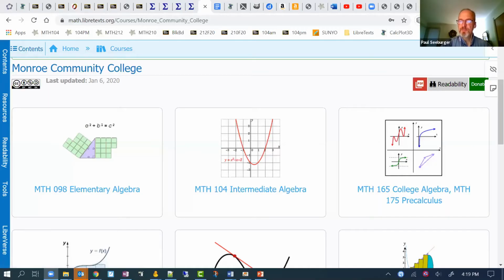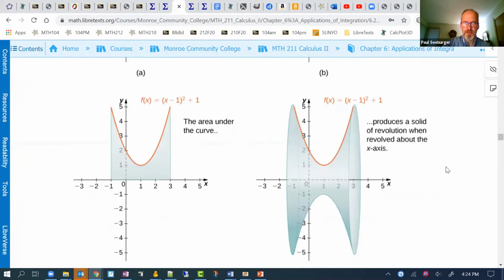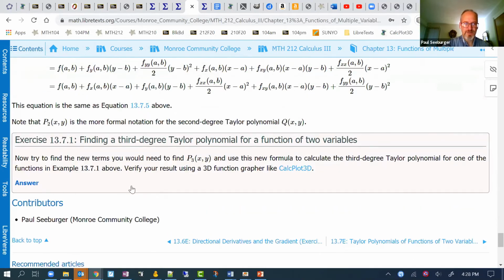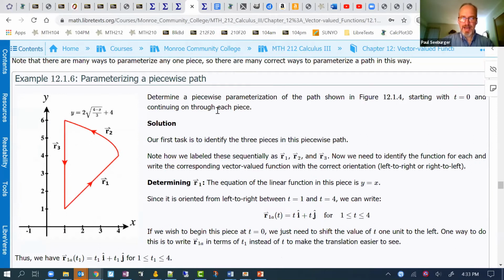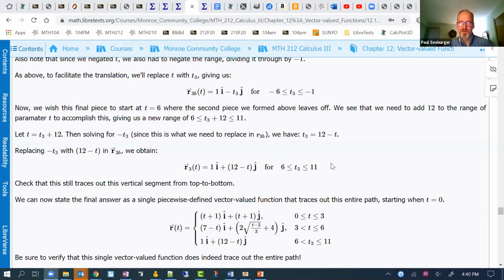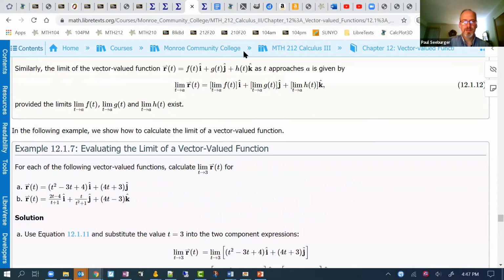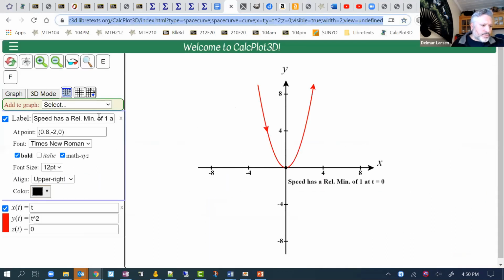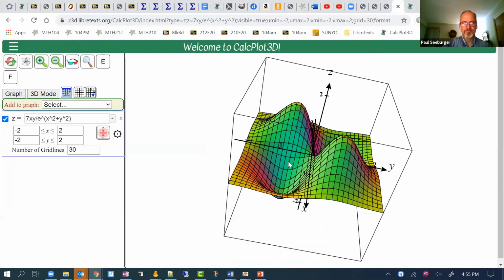Paul Seeburger (Mathematics) - Discipline Specific Presentations of Using LibreTexts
Paul Seeburger (Monroe Community College) shared his experiences in adapting, augmenting and customizing OpenStax texts within the LibreTexts platform for his mathematics classes. He further discusses his development and use of interactive CalcPlot3D figures: